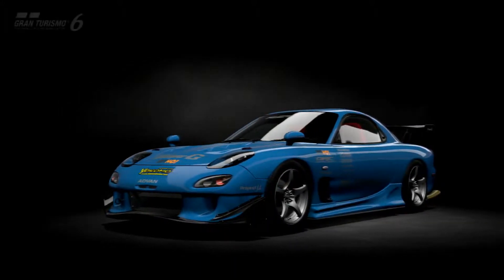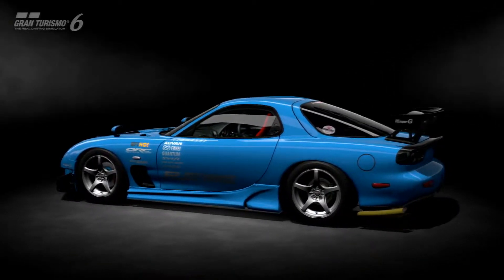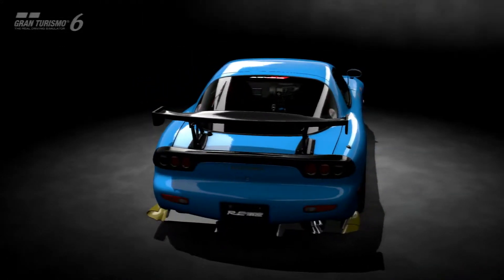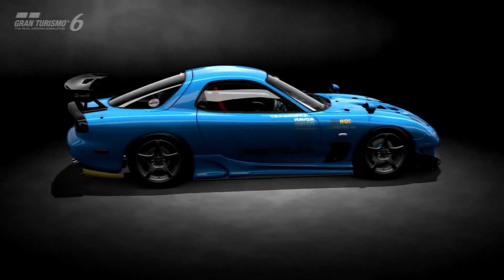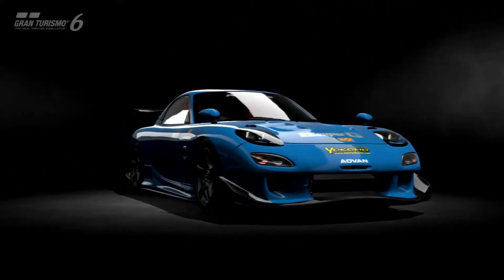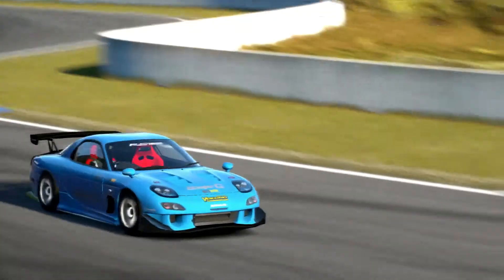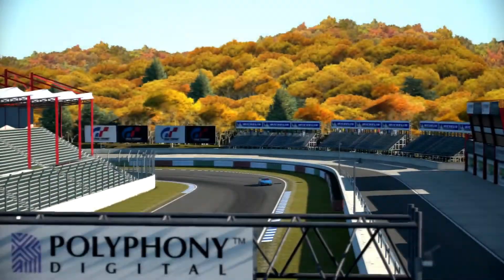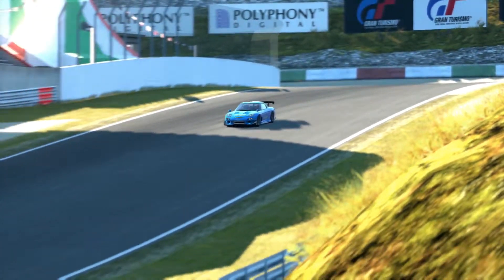Gran Turismo 6 : RE Amemiya FD3S RX-7 Quicklook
This Quicklook is focused on the incredible FD3S RX-7 by RE Amemiya.  A RX-7 built for the road and racetrack with a heavy emphasis on cornering performance instead of top speed.